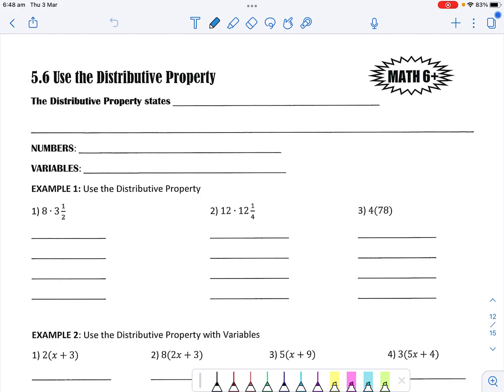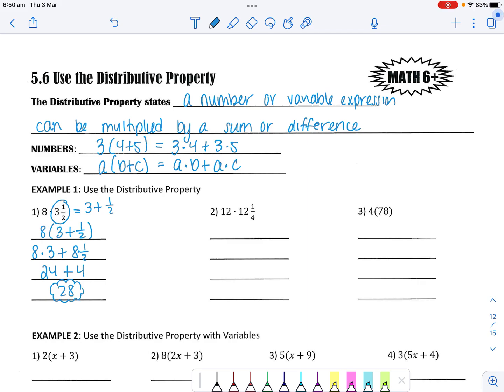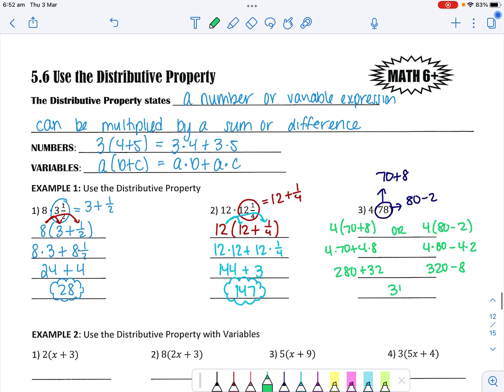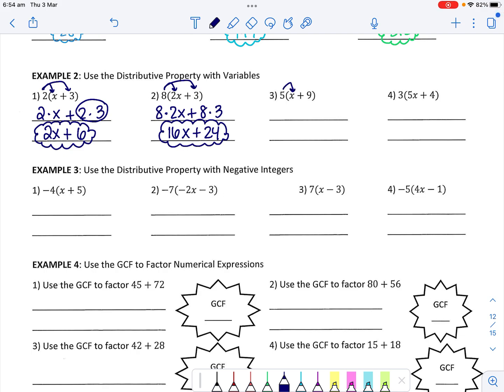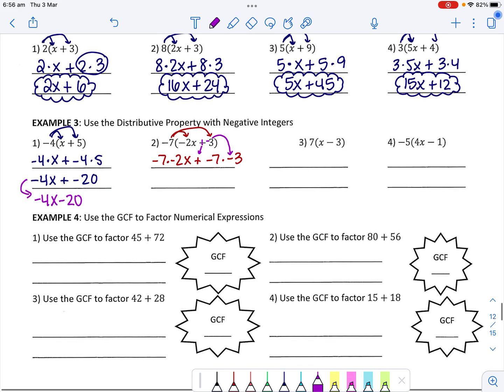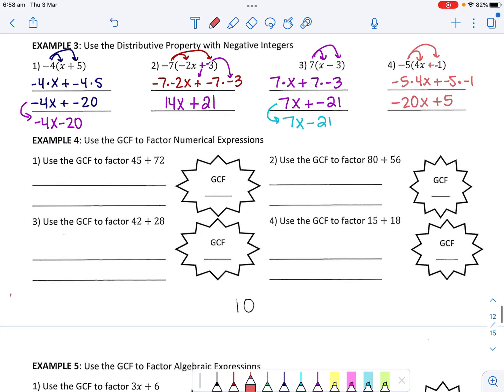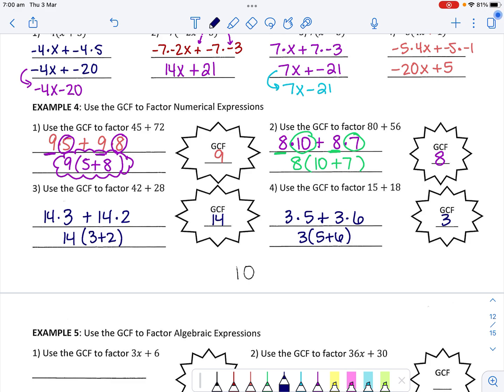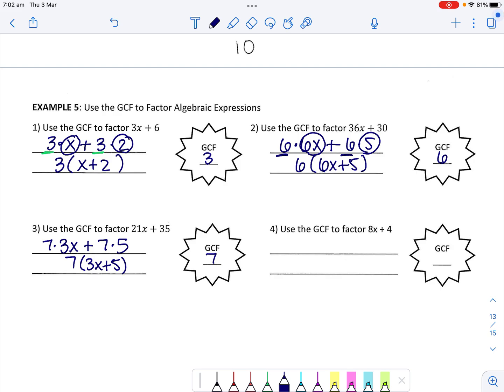6+ Distributive Property Notes